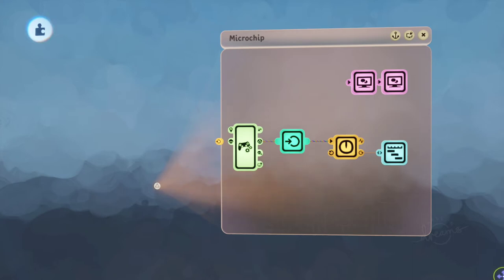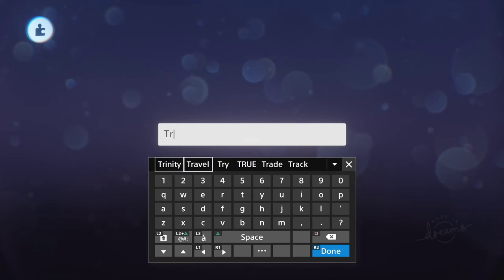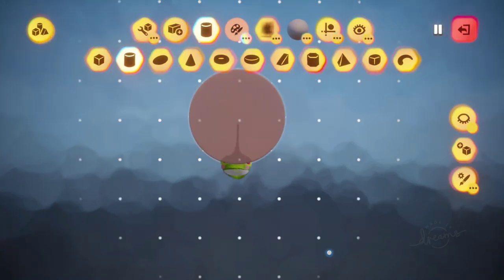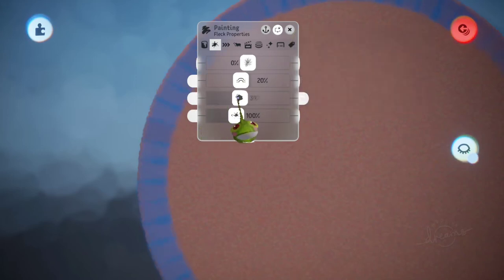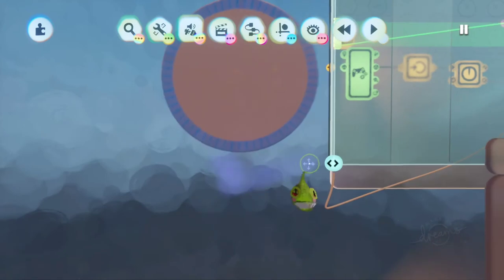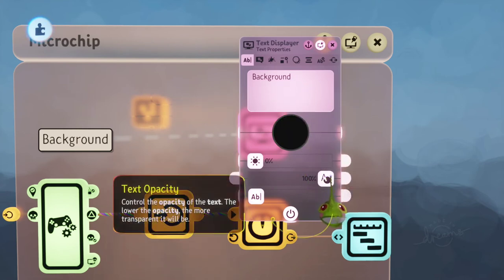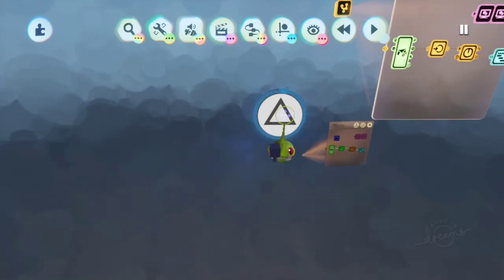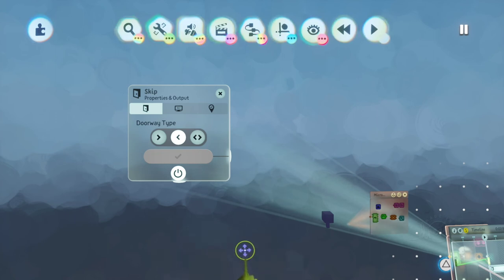Dreams PS4 Tutorial | How to make a hold to skip button with visuals in Dreams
How to make a hold to skip button with visuals

If you want to create your own room you can use my assets the links are in this description

Chapters:
00:00 Intro
03:31 Explaining the gadgets that been used
12:58 How to make the hold to skip button
44:28 Finishing the hold to skip button
47:37 Why skip button is so important to have
53:28 Outro